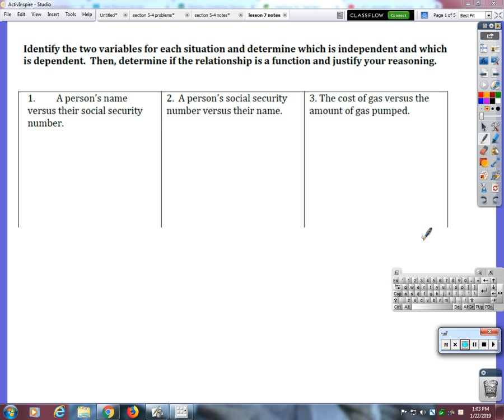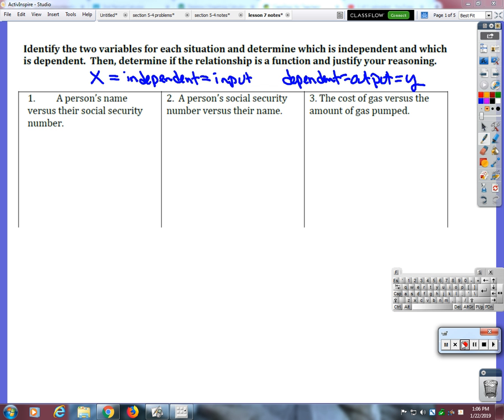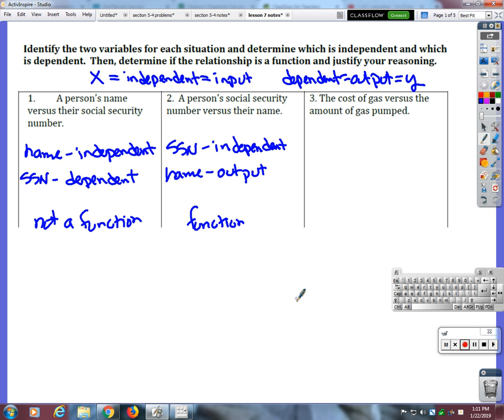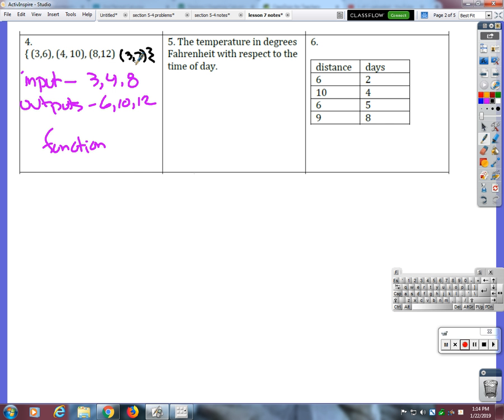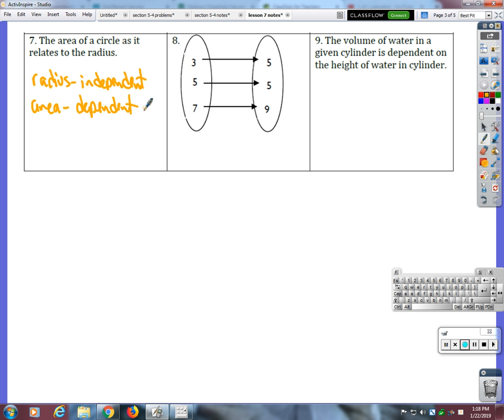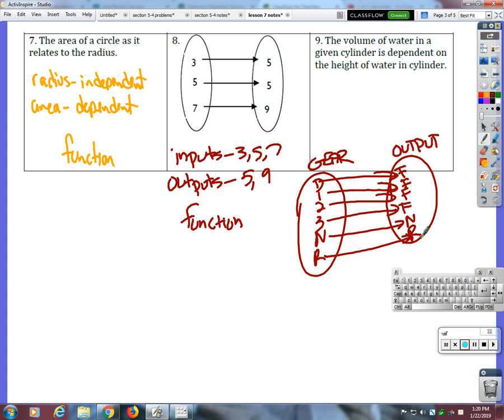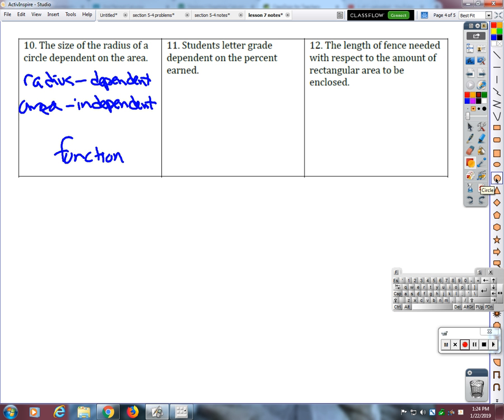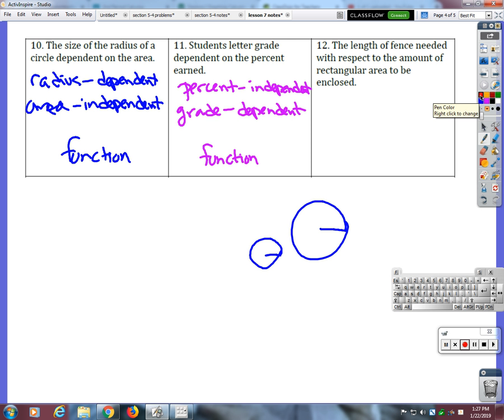bridges 1 22